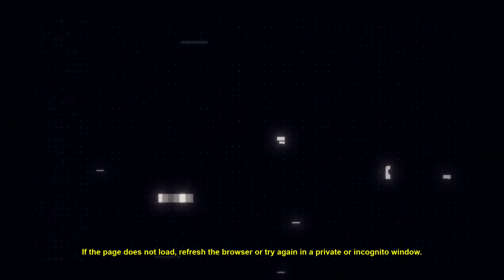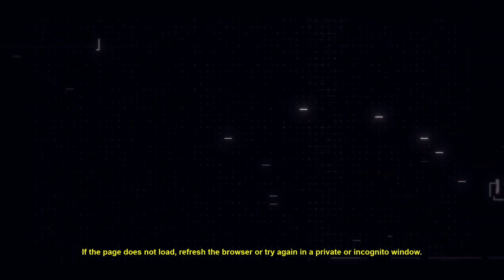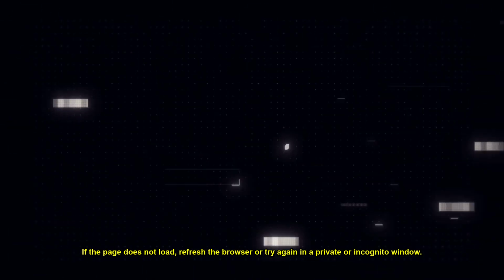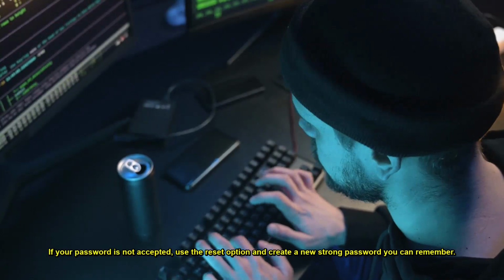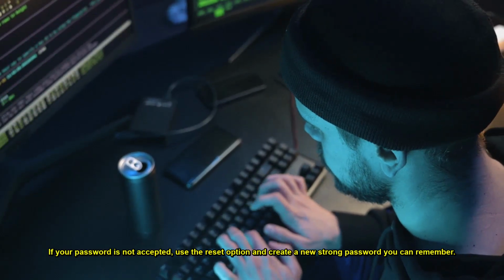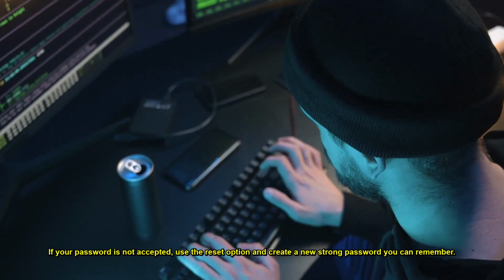How to Automate Virtual Doctor Visits with Teladoc - Detailed Guide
In this detailed guide, we explore how to automate your virtual doctor visits using Teladoc. Discover step-by-step instructions on setting up your account, scheduling appointments, and utilizing the platform's features for a seamless healthcare experience from the comfort of your home. Whether you’re a first-time user or looking to optimize your virtual visits, this video has you covered!